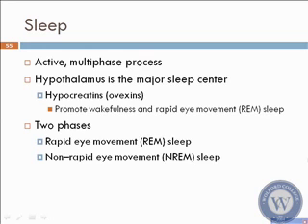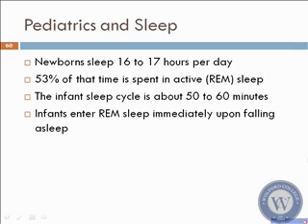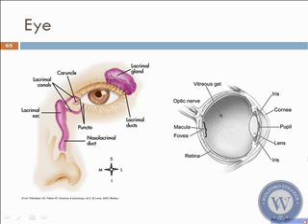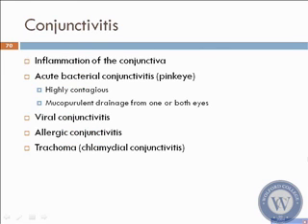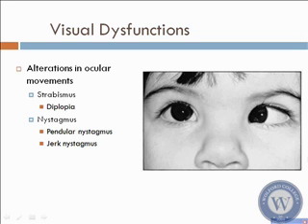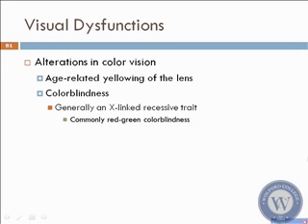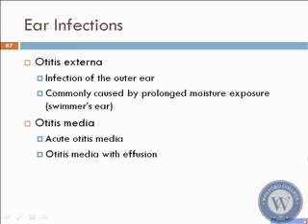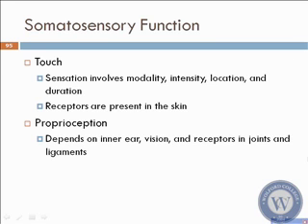Lect 3 Pain, Temperature Regulation